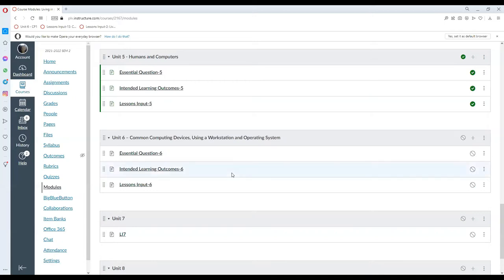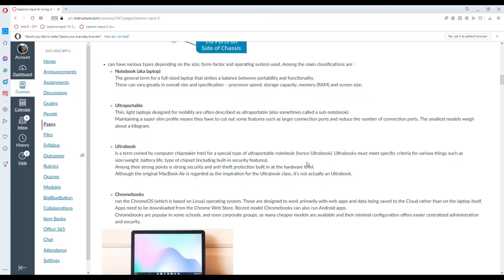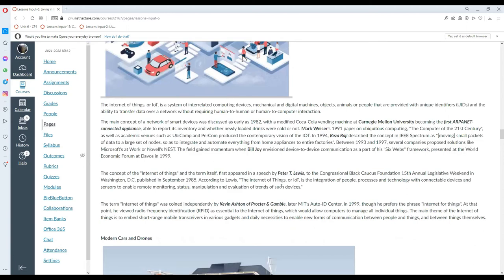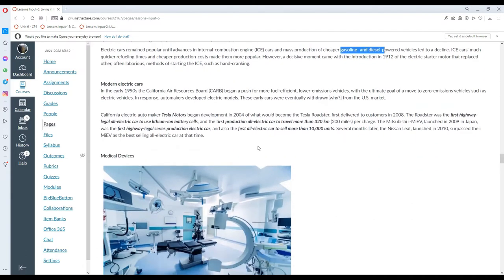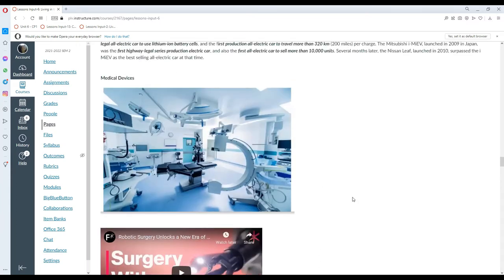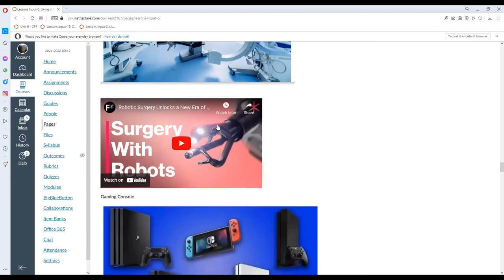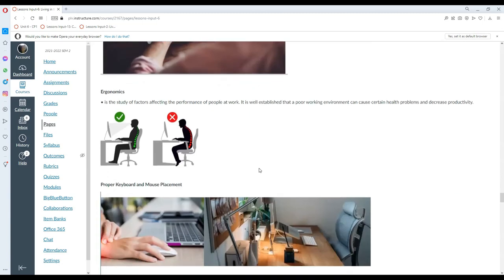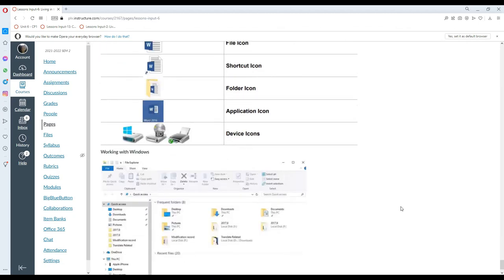unit 6 - MST 4